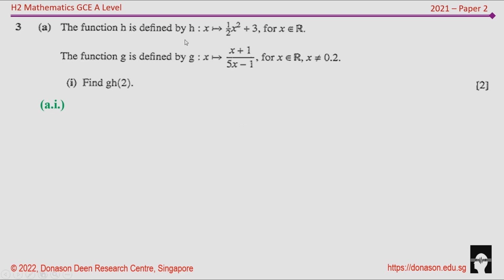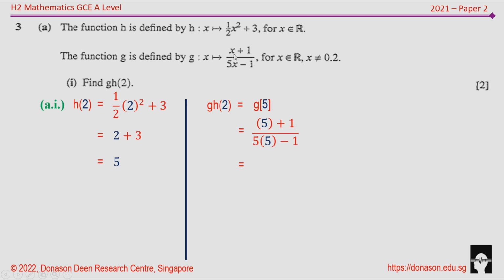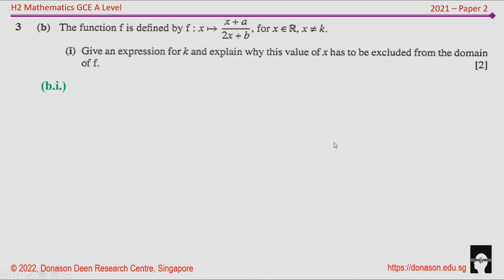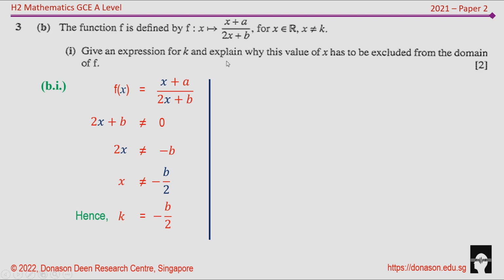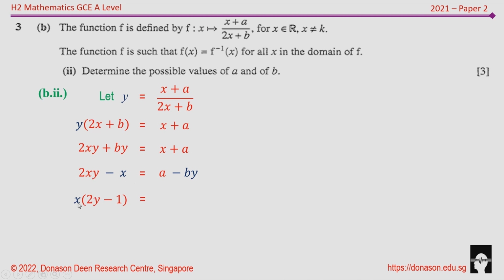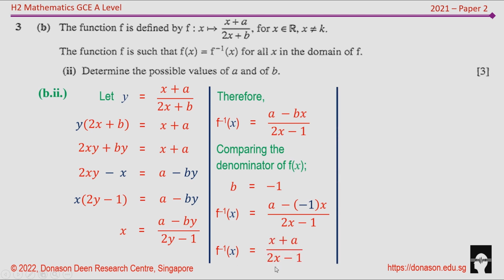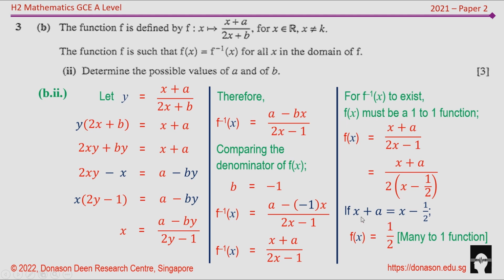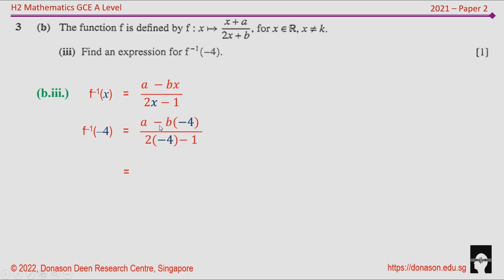GCE A level 2021 H2 Maths Paper 2 Question 3 | Functions and relations